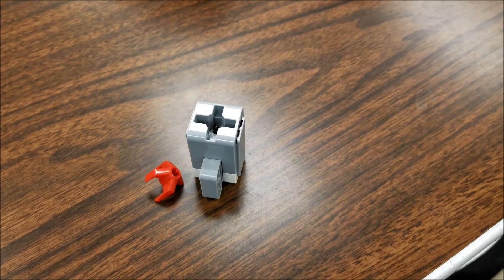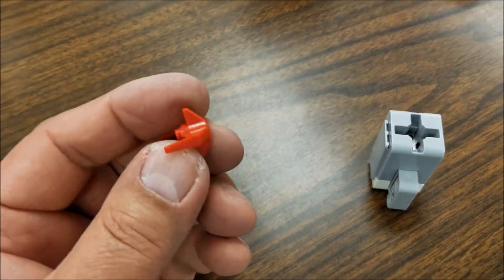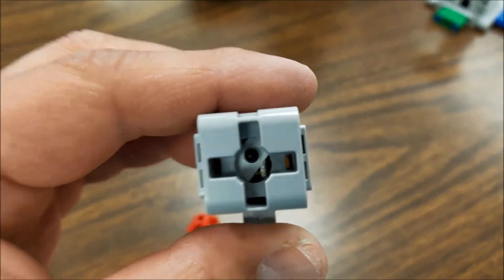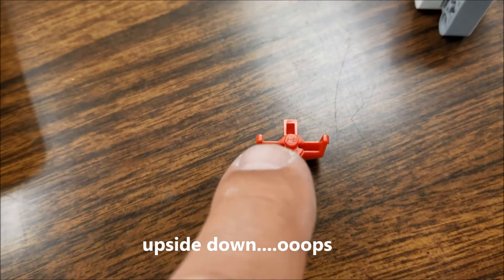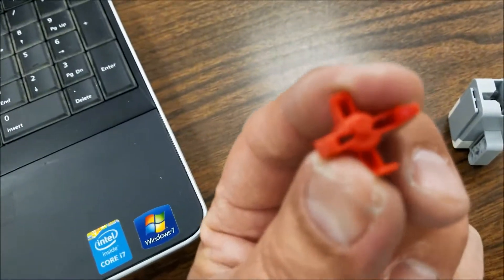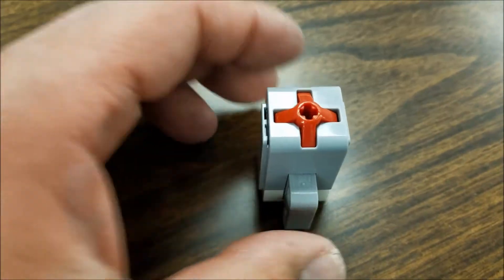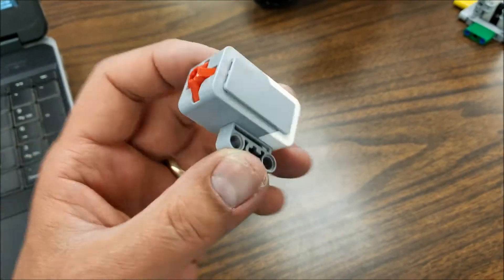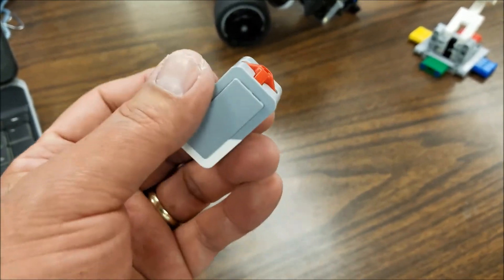"LEGO Mindstorms EV3 How To Fix A Broken Touch Sensor Tip"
Hey guys!!  I had a few students bring this broken touch sensor to me and we intially thought it was broken.  They had put the tip back upside down, but at the time we did know that.  The tip was not pushing in.  Here is the simple fix for this problem.